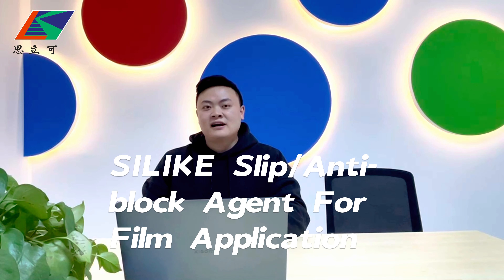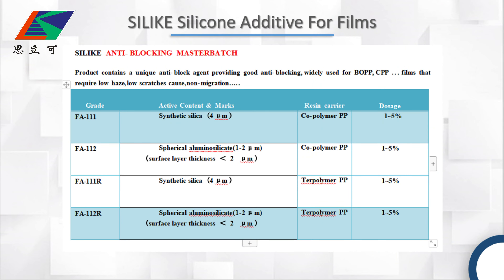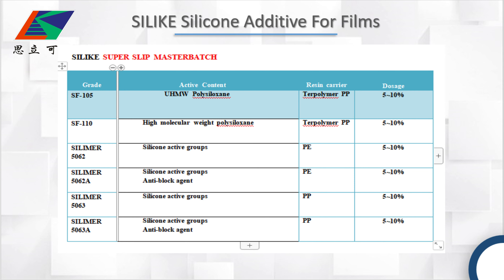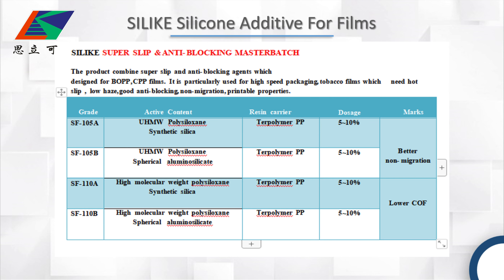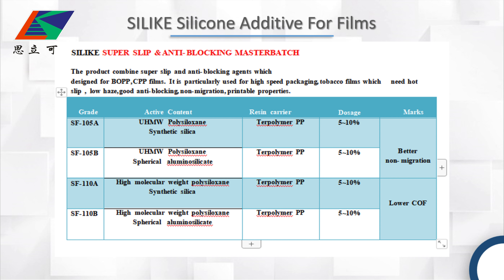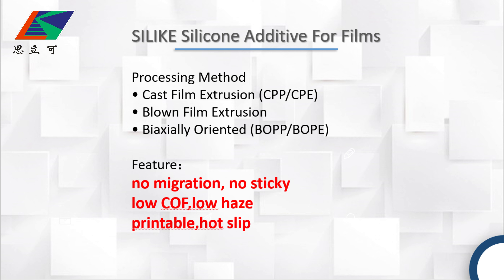SILIKE Slip/Anti-block Agent for Film Application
The product combines super slip and anti-blocking agents which
designed for BOPP, CPP films. It is particularly used for high-speed packaging, tobacco films which    need hot slip, low haze, good anti-blocking, non-migration, printable properties.